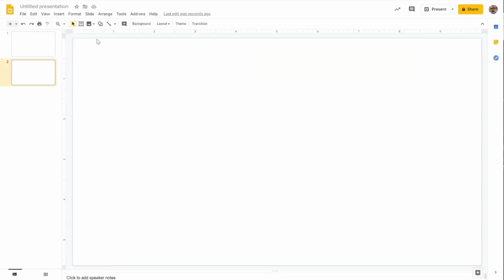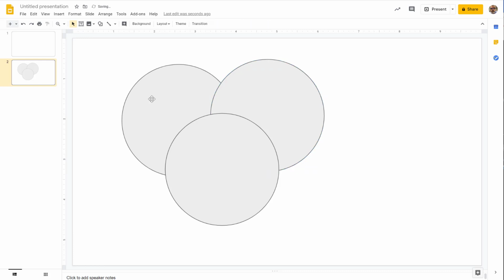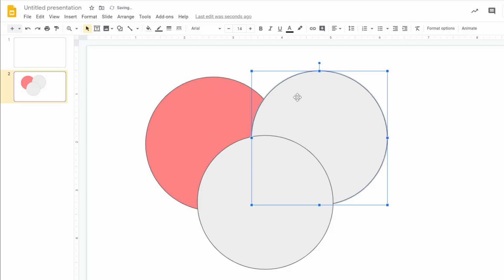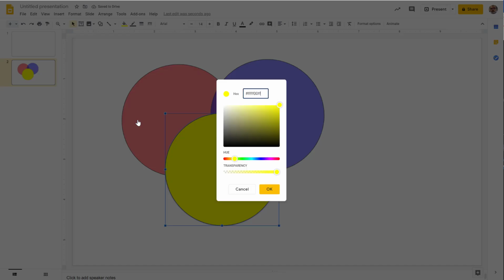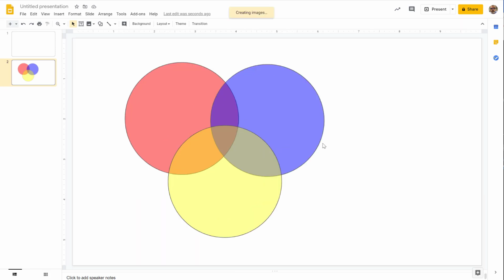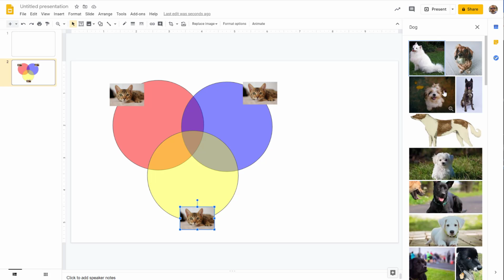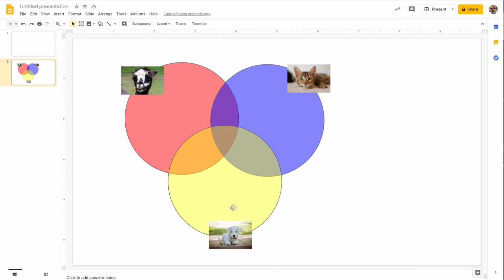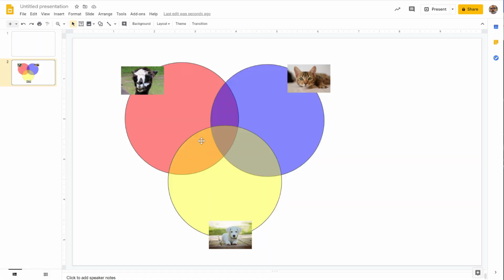How to Make a Venn Diagram in Google Slides (Step-by-step Tutorial)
Add a Venn Diagram to a Google Slide or Draw document.  Use the shape tool to draw circles and set the transparency of each circle.  Add pictures to your slide to label the circles.